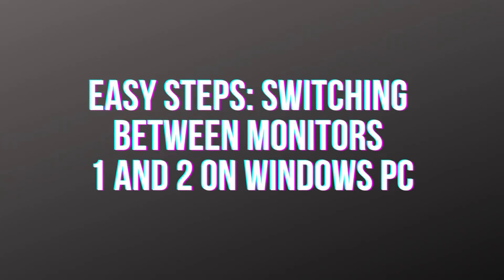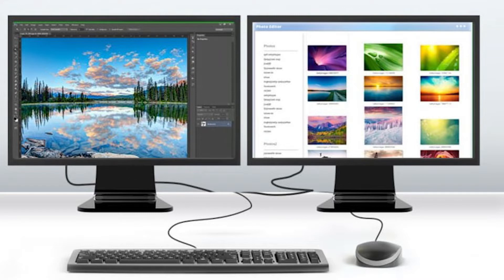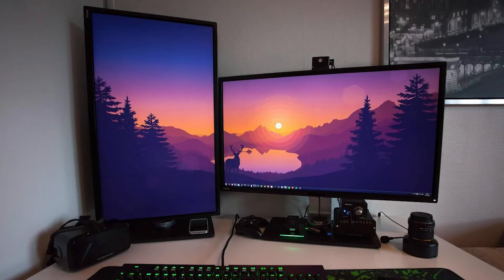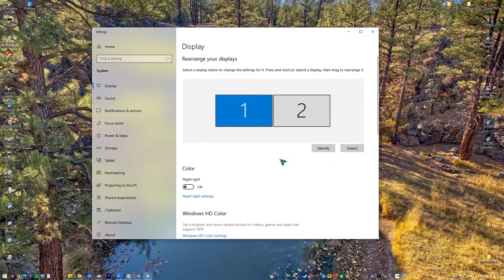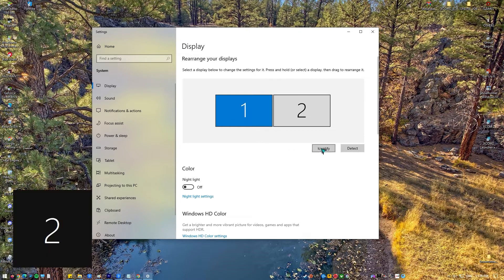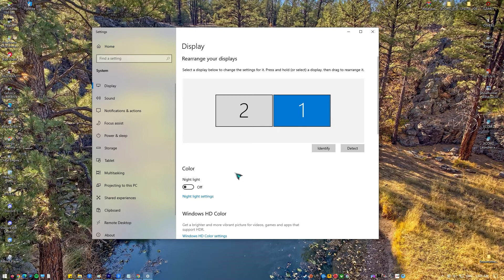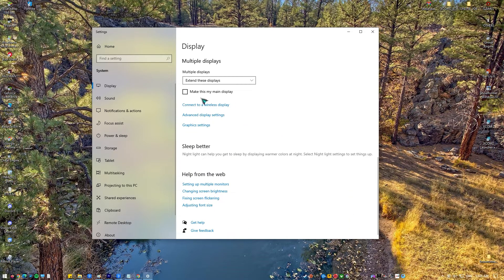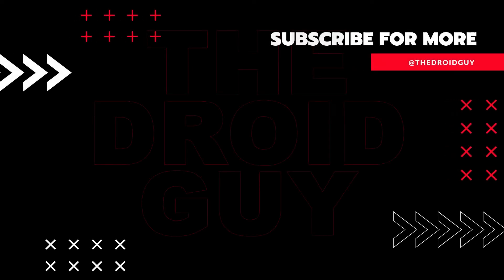EASY STEPS: Switching Between Monitors 1 And 2 On Windows PC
Using Windows 10, you may connect your PC to several displays. Having several monitors allows you to view multiple applications at once, which significantly boosts productivity. If you have more than one display attached to your computer, you may choose which one will be used as the primary display. In this video, we’ll show you how to change between monitors 1 and 2 in Windows 10.